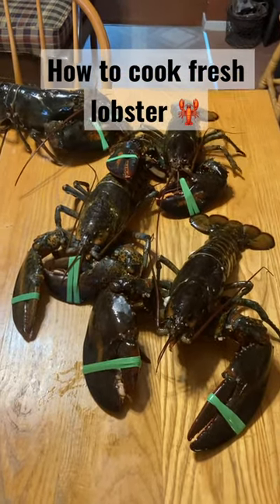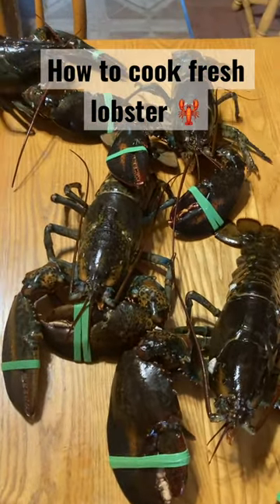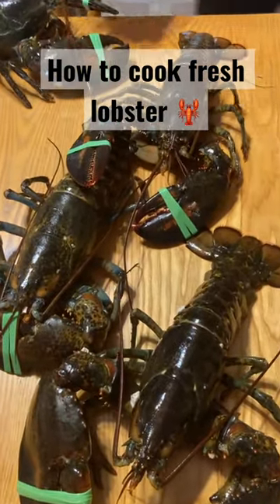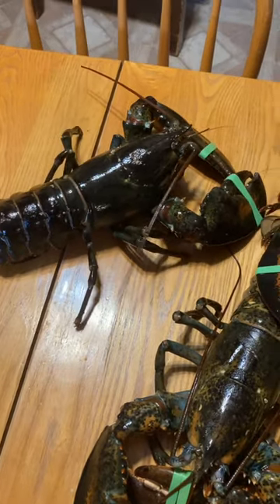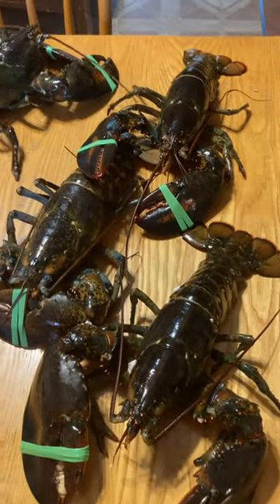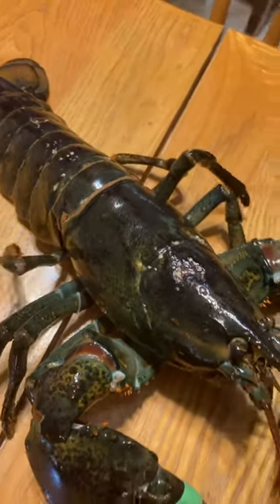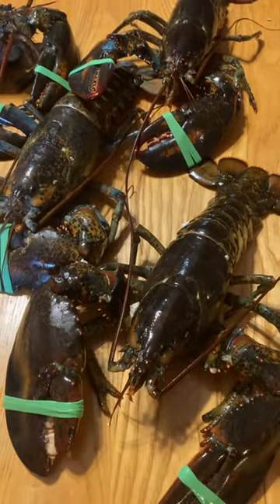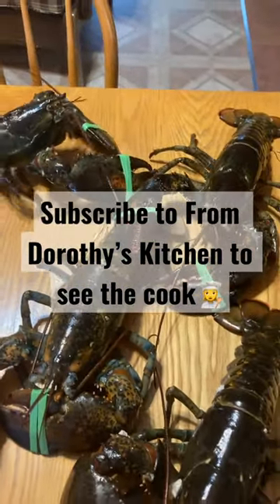How to cook fresh lobster- East Coast Style Part 2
What to learn how to cook the best lobster? The key is starting with lobster that are fresh off the boat.

This is how our family cooks lobster. We will show you the process of procuring, cooking, shelling and eating a live fresh Nova Scotian lobster.
It is a streamlined process in our house as my parents have all the proper tools!